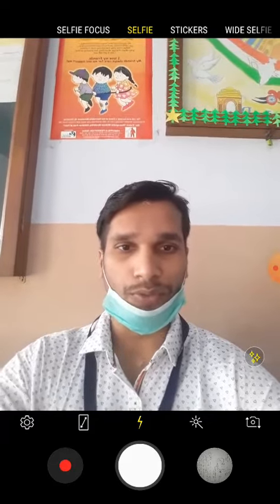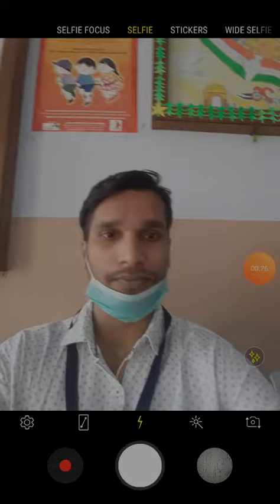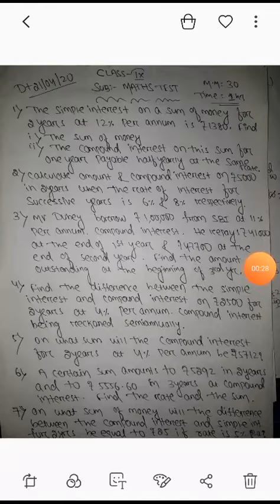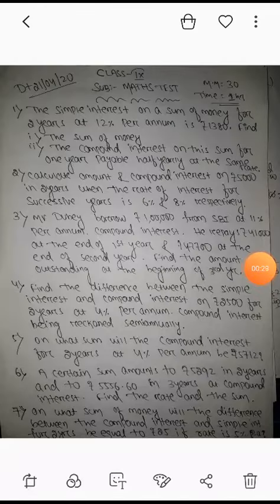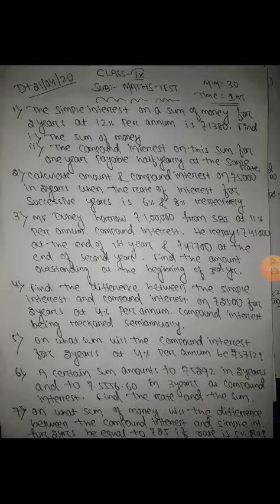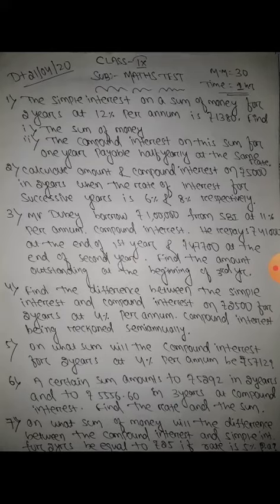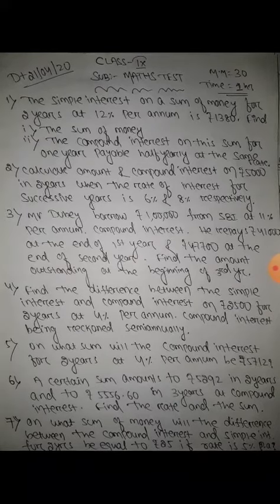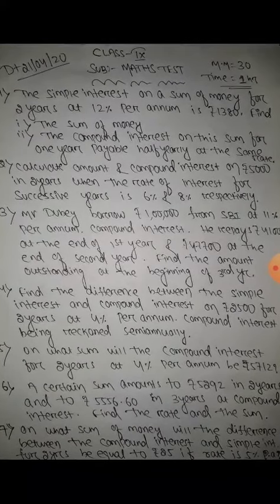Rk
Class 9th maths compound interest test